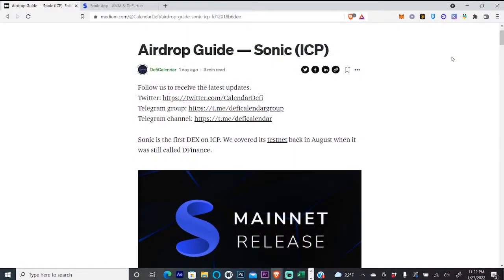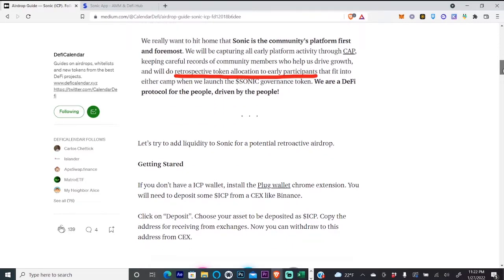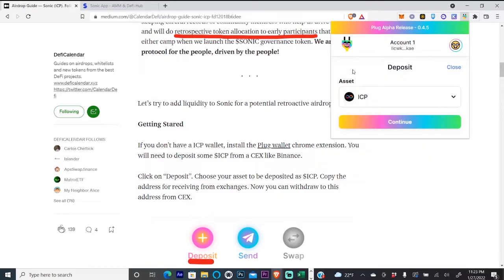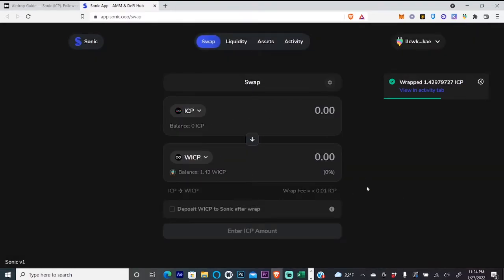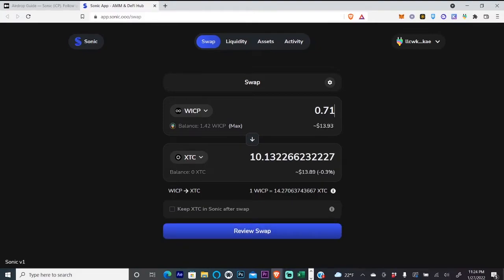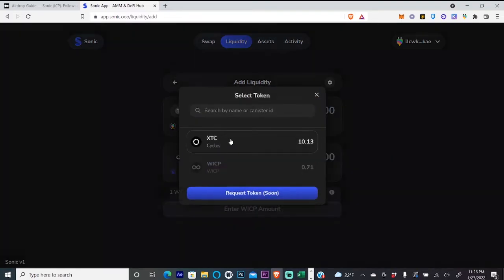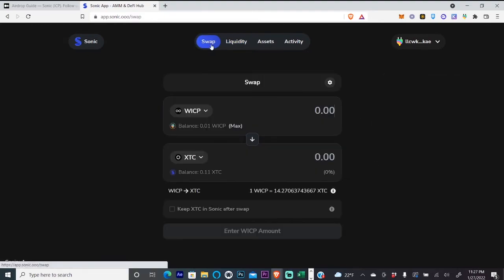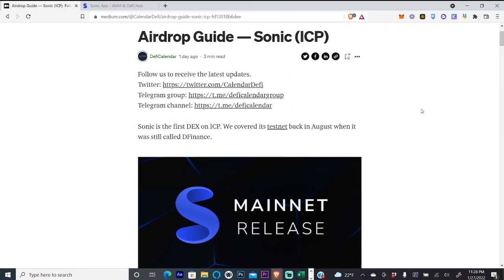Airdrop Tutorial: Sonic (ICP Dex)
Hope you guys are doing well. In this video we will cover how you can qualify for the upcoming Sonic airdrop.

Sonic is the first dex on ICP (Internet Computer).

You will need to download a Plug wallet on the google chrome extension store as well buy a small amount of ICP. (ICP is available on coinbase)

According to the medium article linked below. Sonic will be airdropping 75% of their token to early liquidity providers.

👉 Follow me on Gm.xyz: @SovereignMichael

Will be happy to see some of you claim these tokens once the airdrop occurs.

Talk to you in the next video.